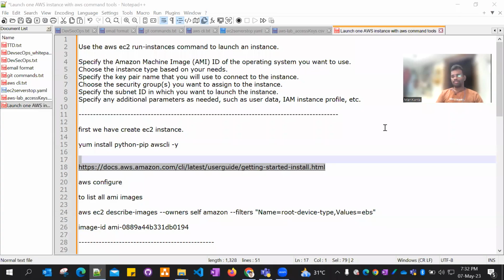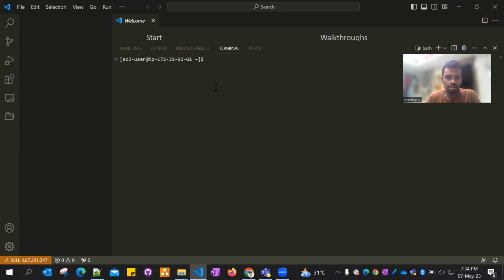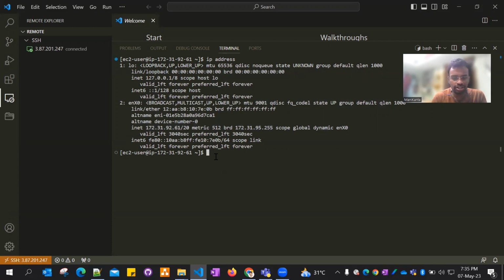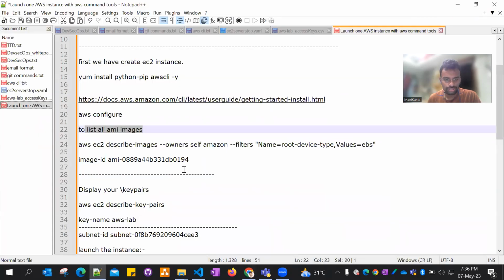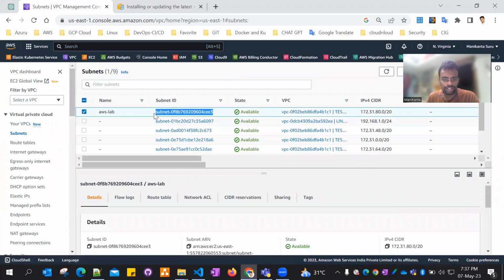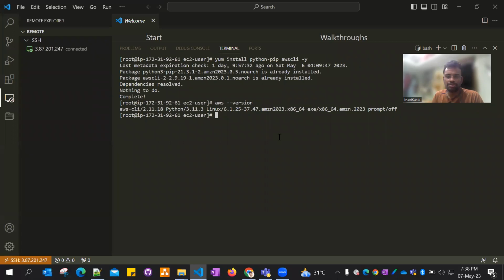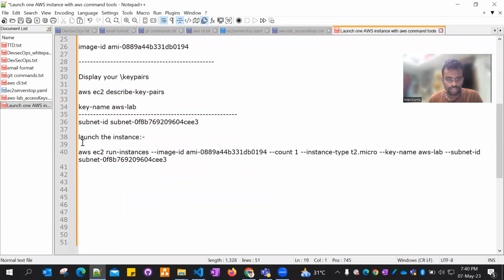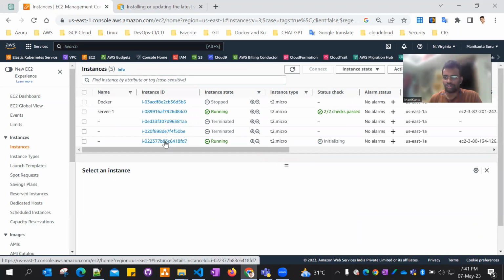Launching an AWS Instance with AWS CLI: Step-by-Step Guide | POC | manitechy